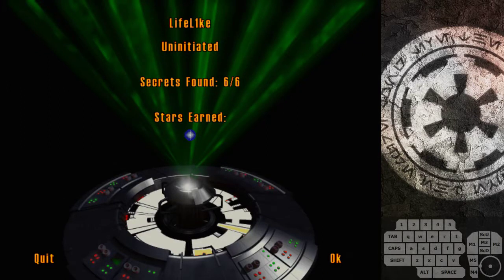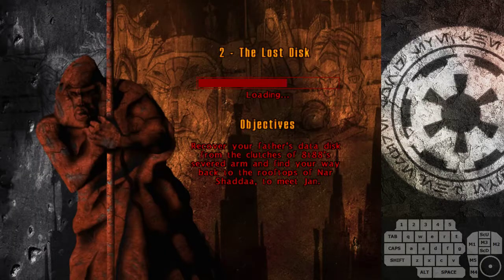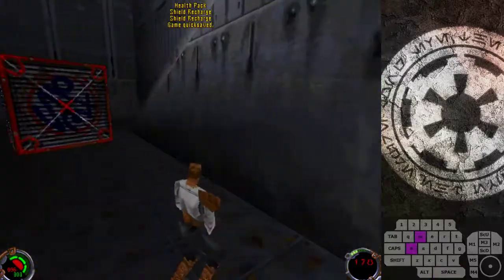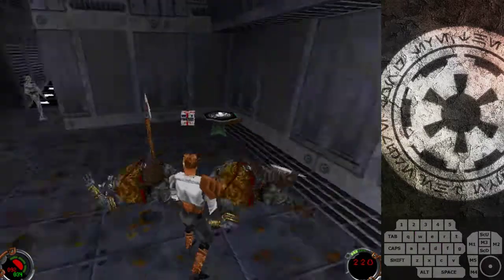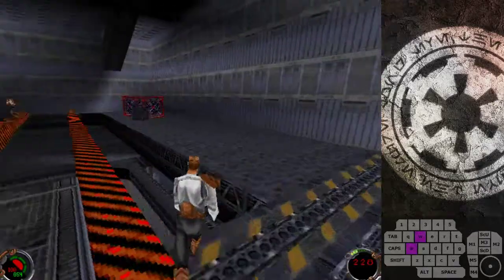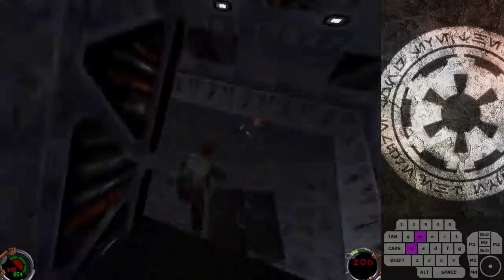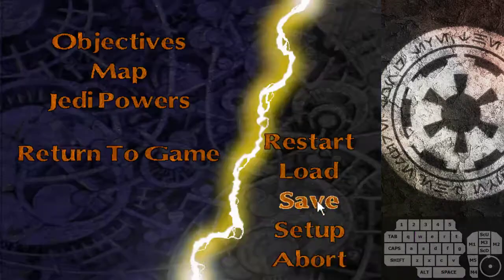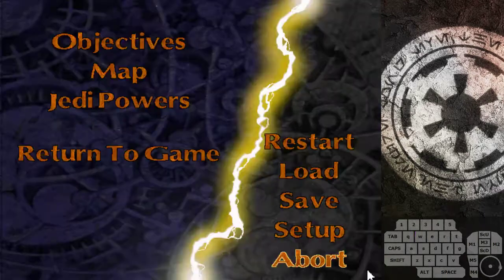Dark Forces 2 Any% Speedrunning Guide for Beginners (3/12) - Lost Disk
The complete second level of Dark Forces 2, with alternate route to avoid TD jumps.